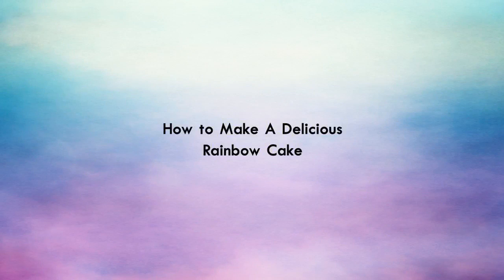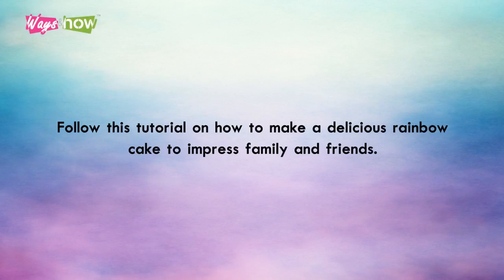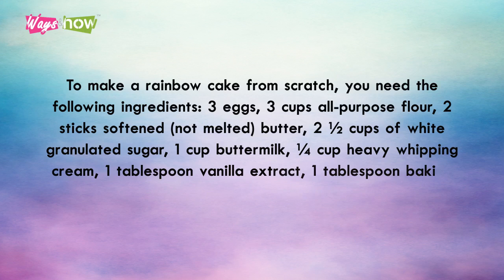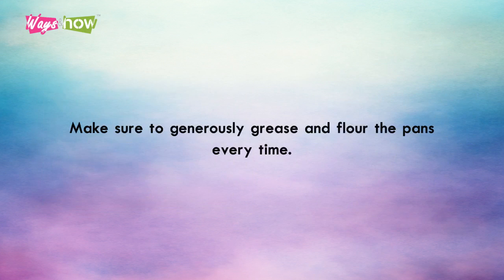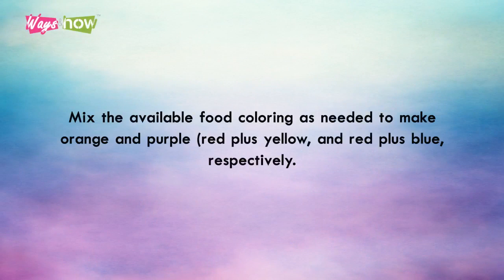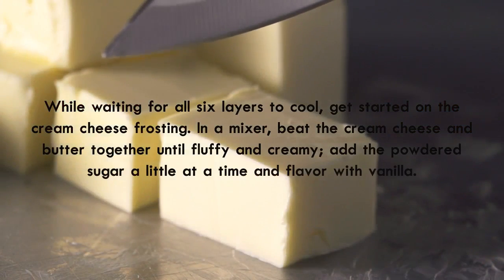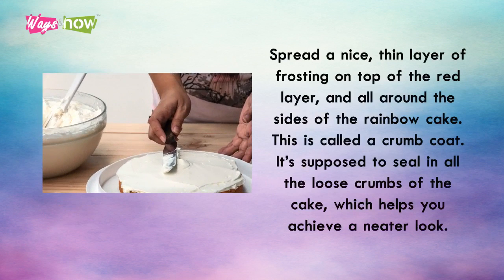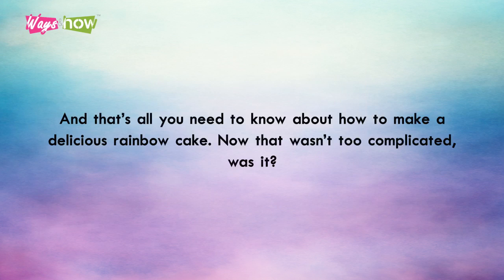How to Make a Delicious Rainbow Cake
How to make a delicious rainbow cake: This is a step by step tutorial coupled with recipes on how to bake a rainbow cake.

If you’ve been on Pinterest, you’ve probably seen at least one pinned photo of a rainbow cake slice. These colorful, multi-layered wedges of bliss are just so pretty that they’ve become the new “it girls” of the dessert table, whether it’s a spread for a dainty bridal shower or a kindergartener’s birthday bash.
What many love about the rainbow cake is that the end product looks so much more impressive than your typical sheet cake even though it’s not that challenging to bake and assemble. All you need is a basic sponge cake recipe, some cream cheese frosting, and a set of gel food colors. Follow this tutorial on how to make a delicious rainbow cake to impress family and friends -
 Waysandhow.